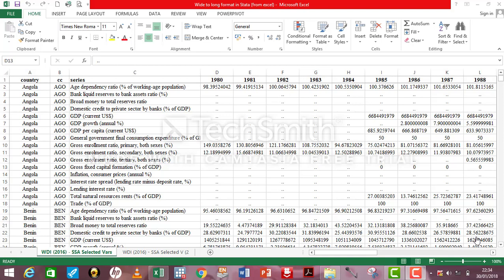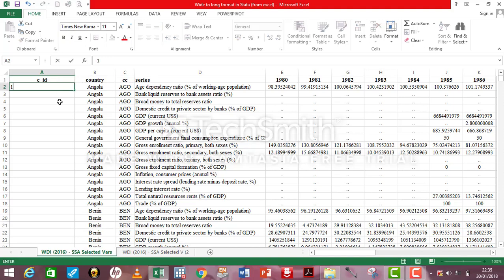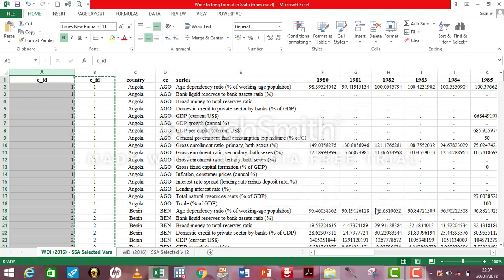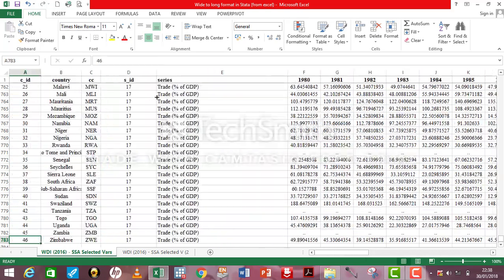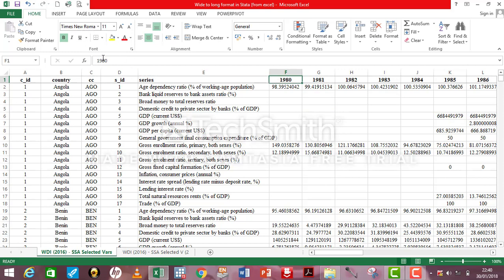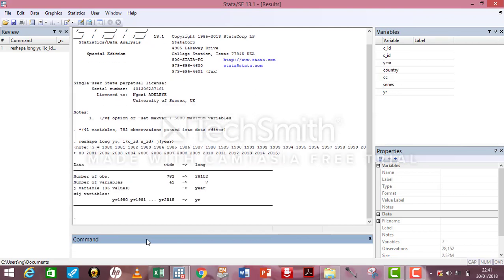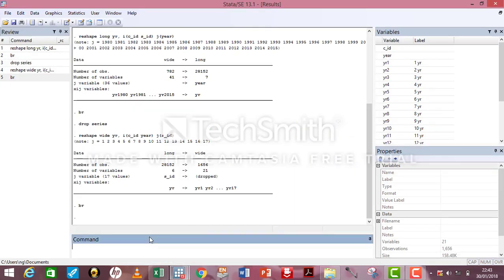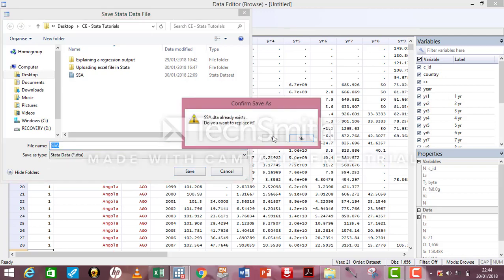(Stata13): How to Reshape Wide to Longitudinal Data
This hands-on tutorial shows how to reshape data from wide to longitudinal format in Stata13.

Here is the link to the engee2.xlsx dataset used for this tutorial (endeavour to have a Google account for easy accessibility)